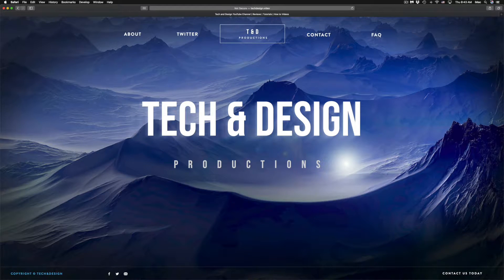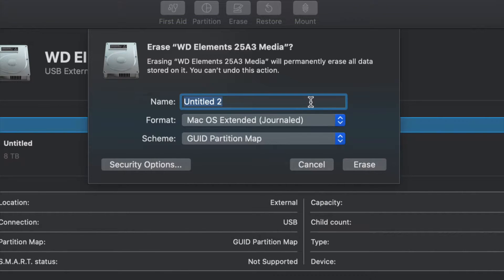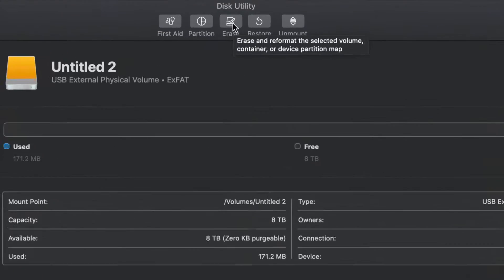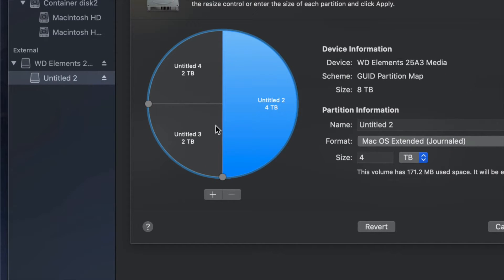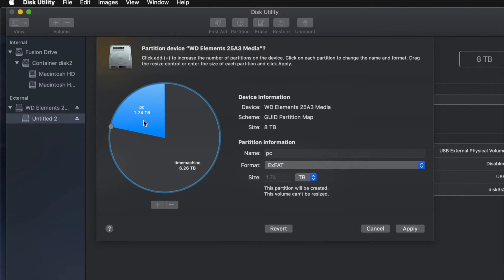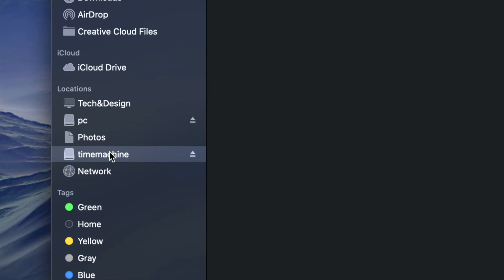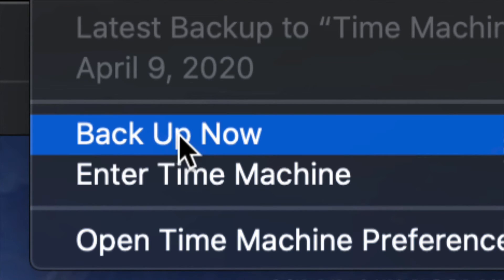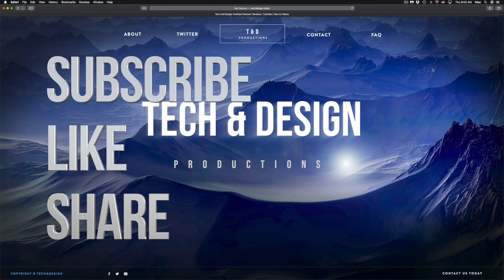G-Technology G-Drive How To Install / Set Up External Hard Drive on Mac | Manual | Setup Guide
Install external hdd on Mac